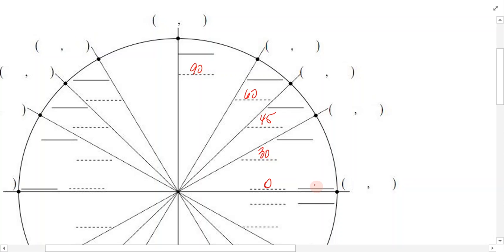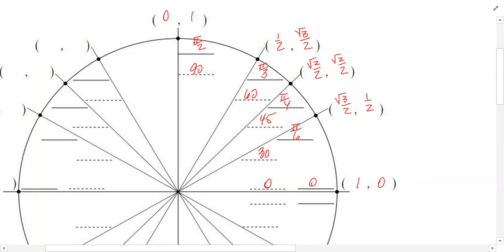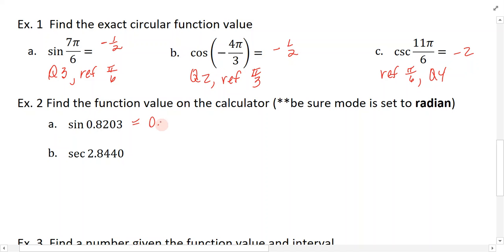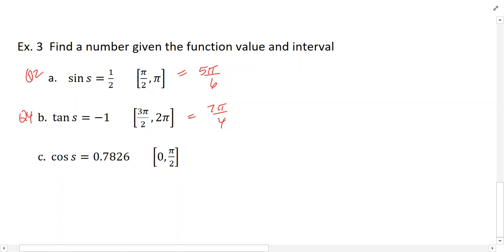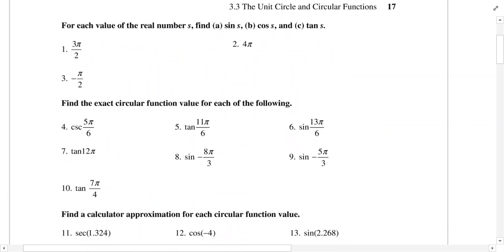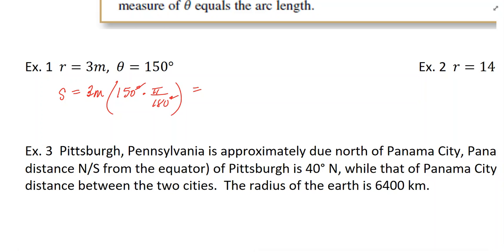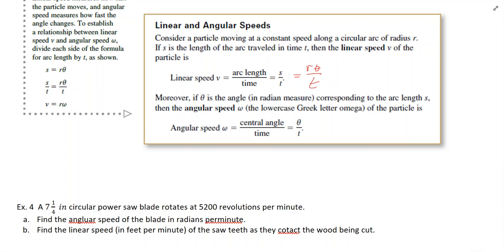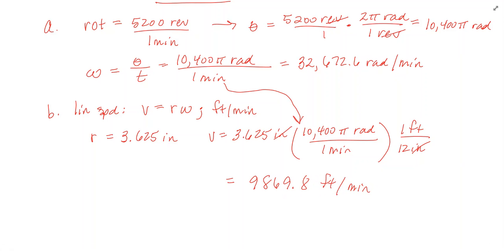Precal Lecture 8.26.21